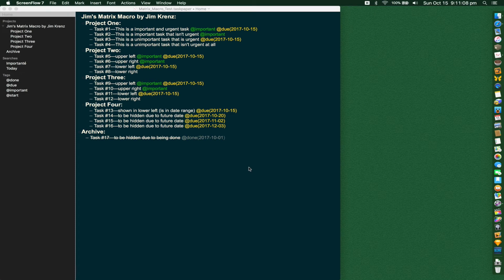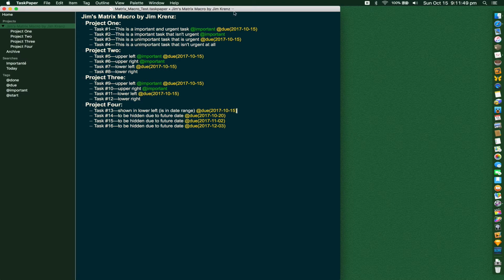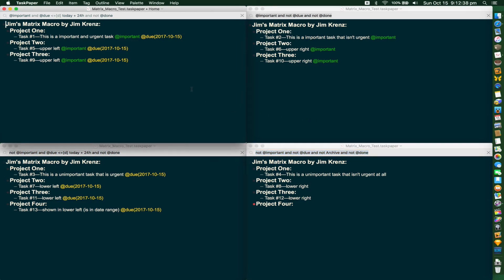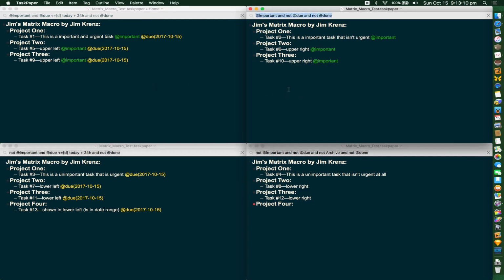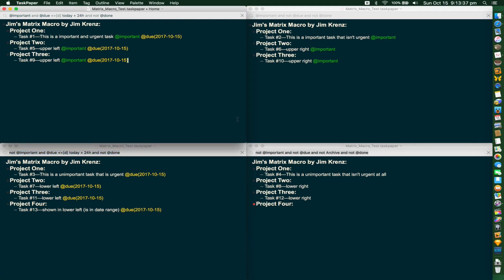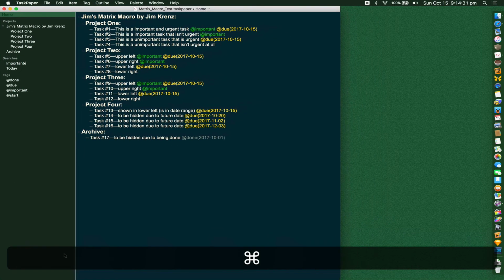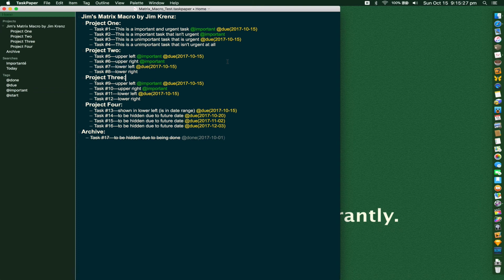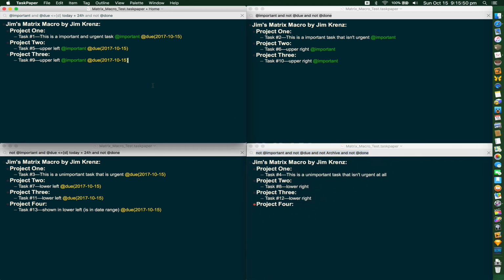Jim"s Matrix Macro Demo